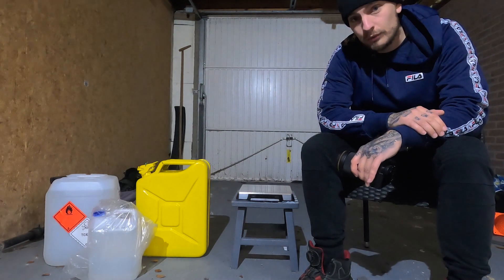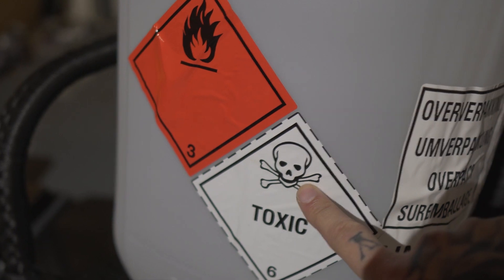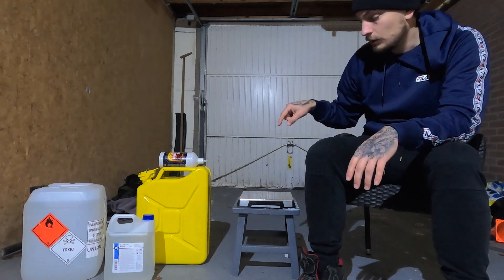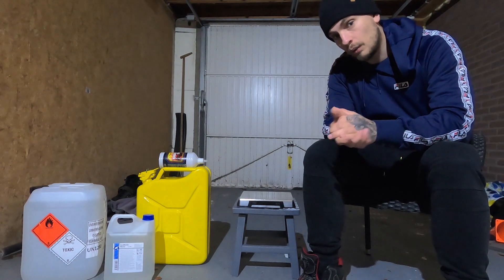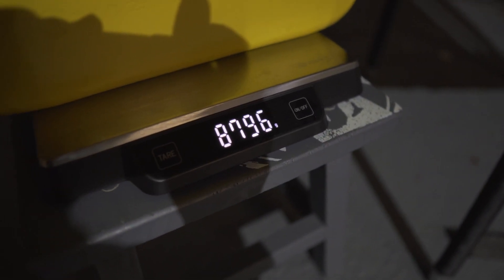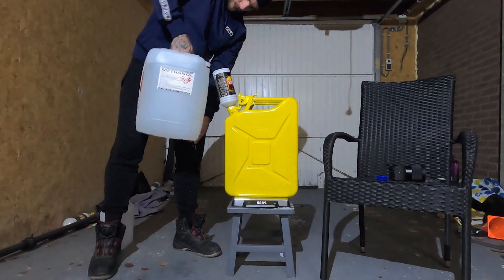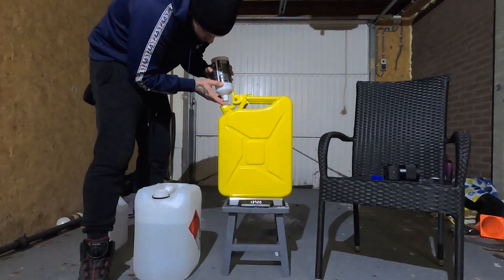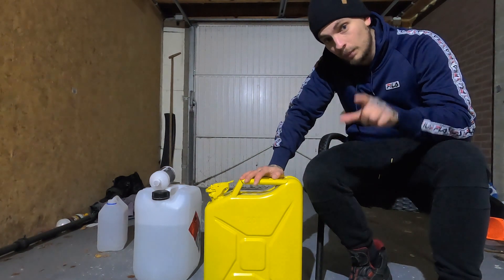How to Mix 50-50 blend Water & Methanol / Easy / Full walk through / YT: Cars With Subscribers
Hello all,

A video tutorial about how to properly mix Water and Meth.

Click one of the links and make a purchase on Amazon (offcourse i made sure to pick the best deals for you!)

-Sony A6400 Camera

-Sigma 16mm F1.4

-Zhiyun Crane 2

-Go Pro 8 Black

-Tascam DR 07X

-Rode Lav mic Go

Parts you might have seen in previous video's

-DSG Paddle shifter

-Silhouette Cameo 4

-Silhouette Tools

-Transfer Paper

-Snow performance Stage 2 kit

-Boost Juice 50/50

-Destilled Water